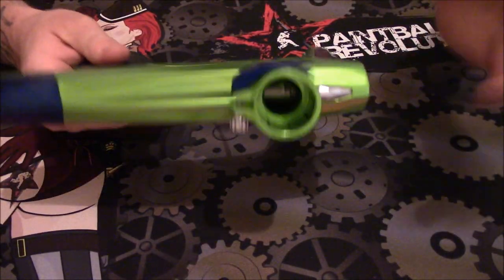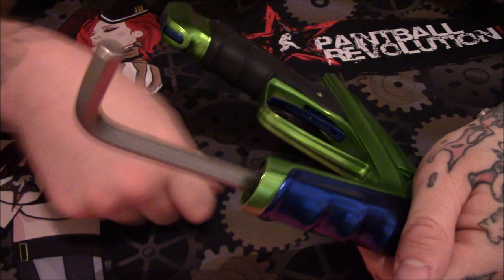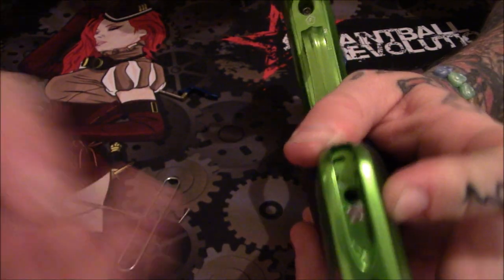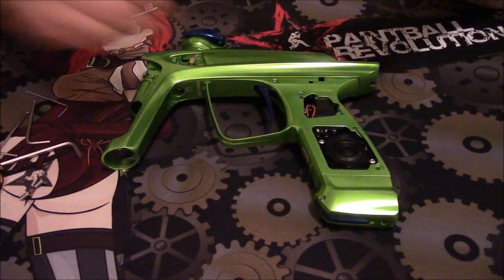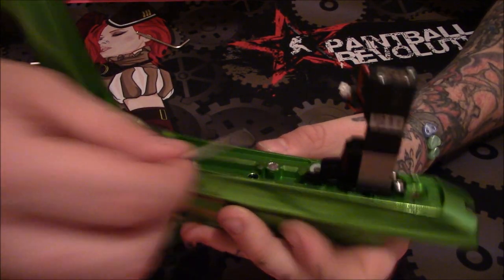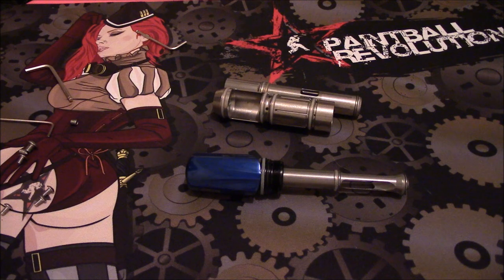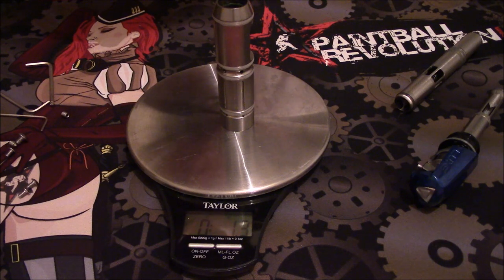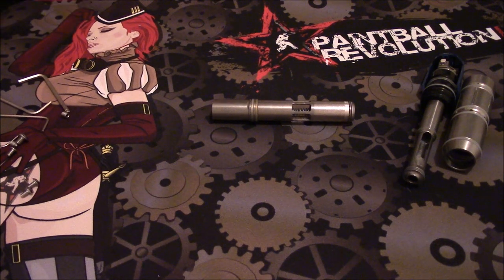DLX Luxe Ice In Depth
In this video we cover the new changes to the Luxe Ice as well as going through the new ICE bolt to give it more detail